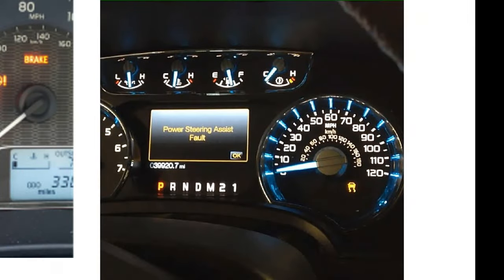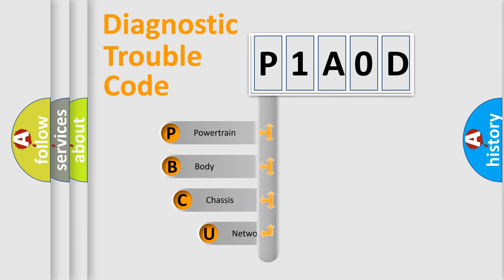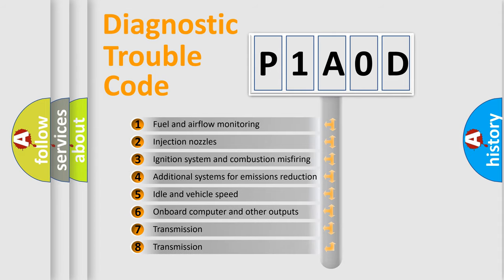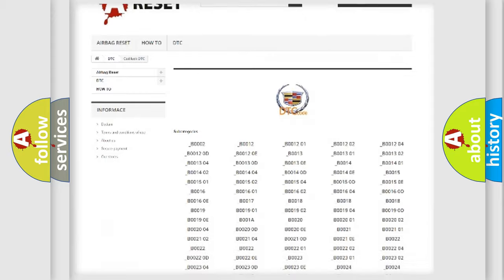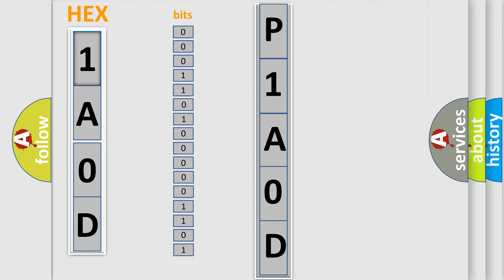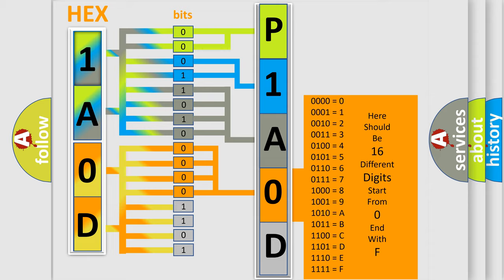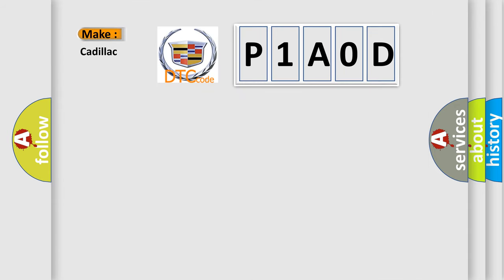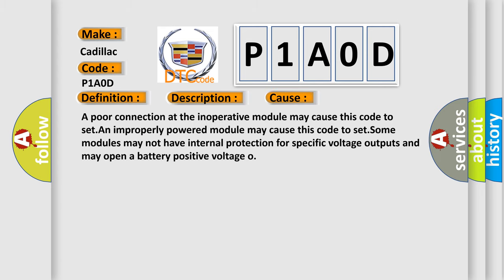DTC cadillac P1A0D Short Explanation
Contents:
0:21 Basic DTC analysis according to OBD2 protocol standard.
1:48 Insight into programming
2:58 A diagnostically understandable description of the Diagnostic Trouble Code
3:05 Basic error definition

Make:
Cadillac
Code:
P1A0D
Definition:
Lost Communication With Engine Control Module (ECM)
Description:
Cause:
A poor connection at the inoperative module may cause this code to set.An improperly powered module may cause this code to set.Some modules may not have internal protection for specific voltage outputs and may open a battery positive voltage o